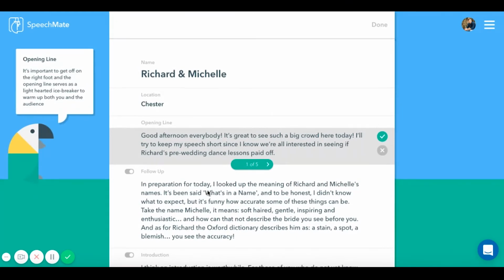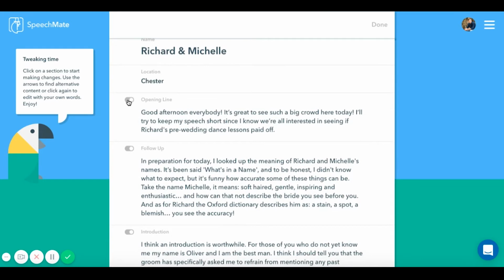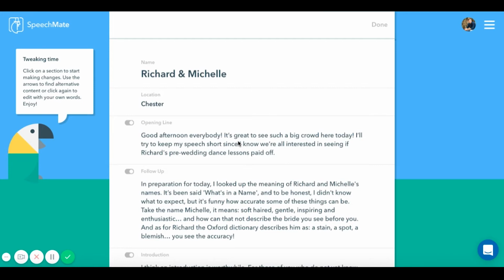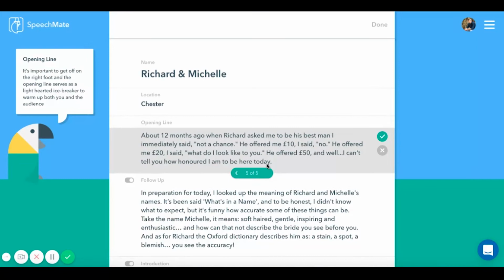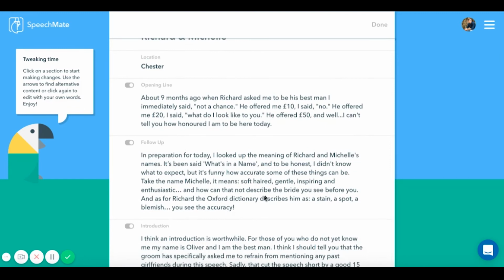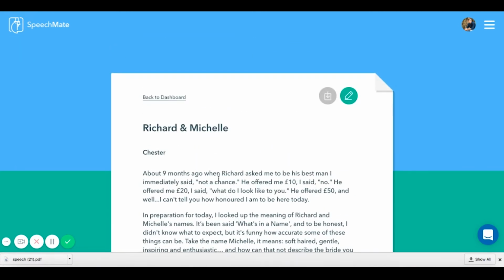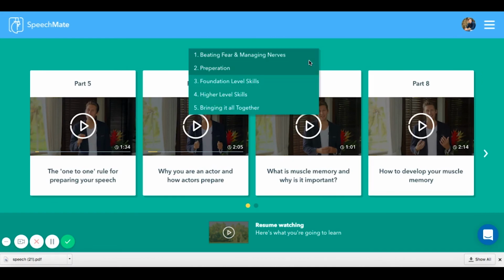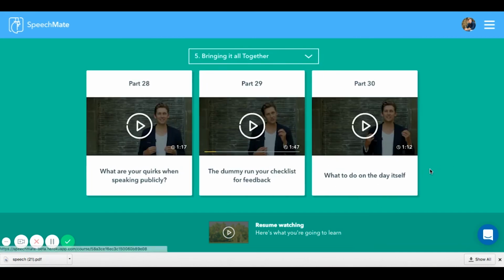SpeechMate Product Demo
SpeechMate is a tool designed specifically for best men to help write and deliver the best man speech. This video gives a demo of the application so you can see how it works.